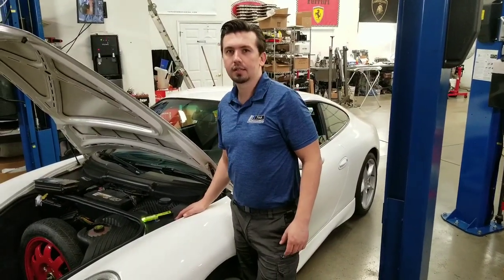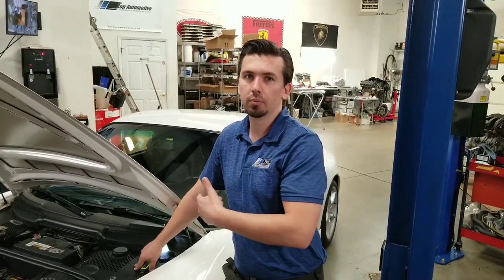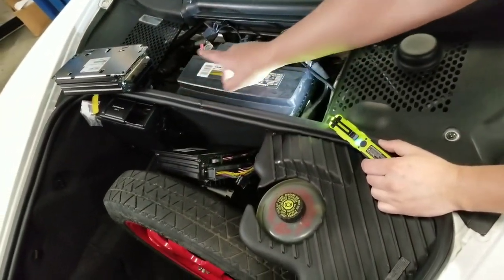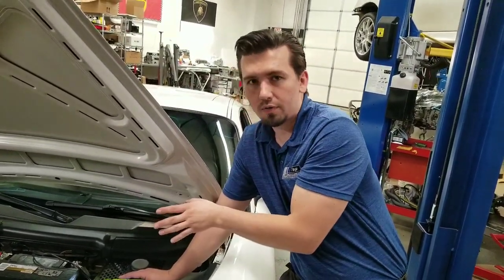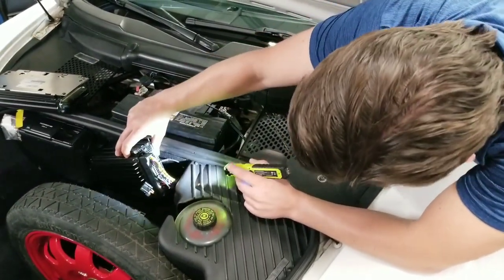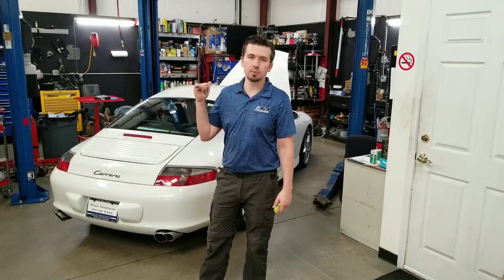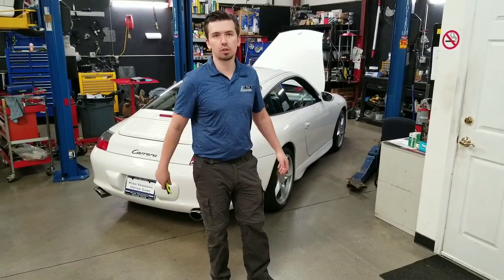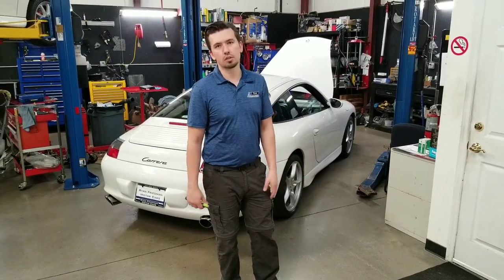PORSCHE common issue with no sound from audio system on 911s - Boxster - Cayman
No audio on a Porsche 911